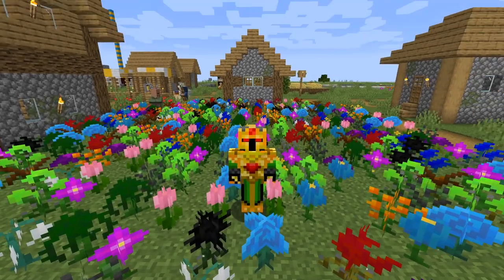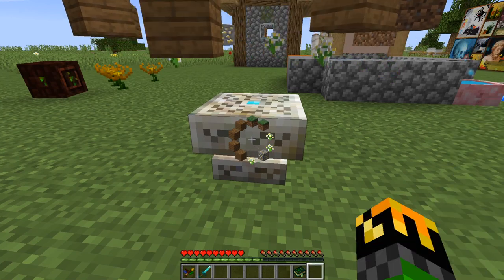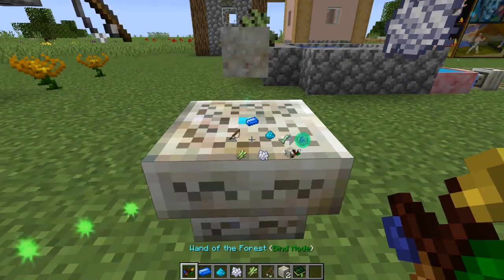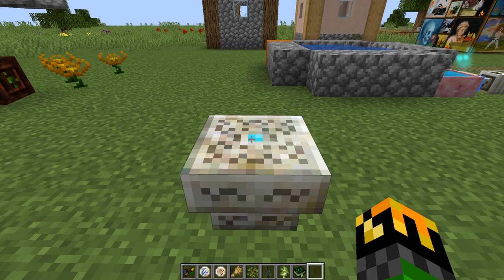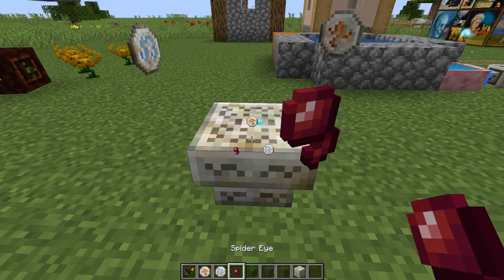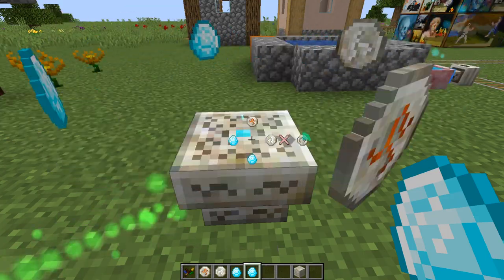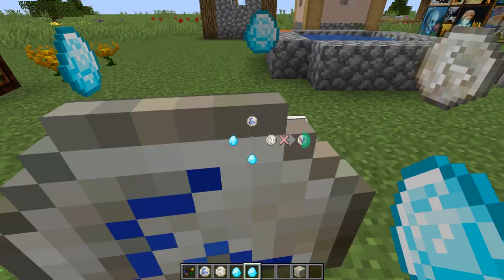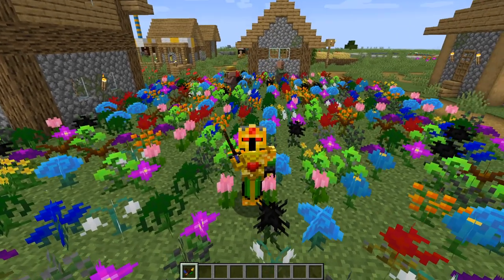RUNIC ALTAR (Botania PT. 3) [Minecraft 1.15 Mod Guide]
Today we will be going over the Runic Altar and all of the runes you can make with it.

Video Time Codes:
00:00 - Intro
00:12 - Runic Altar
01:47 - Rune of Water
02:33 - Rune of Fire
02:55 - Rune of Earth
03:24 - Rune of Air
03:46 - Rune of Spring
04:20 - Rune of Summer
04:43 - Rune of Autumn
05:04 - Rune of Winter
05:30 - Rune of Lust
05:50 - Rune of Gluttony
06:08 - Rune of Greed
06:26 - Rune of Sloth
06:43 - Rune of Wraith
07:01 - Rune of Envy
07:19 - Rune of Pride
07:37 - Rune of Mana